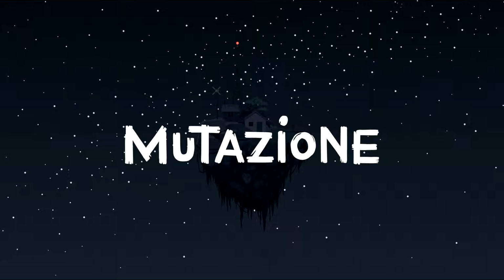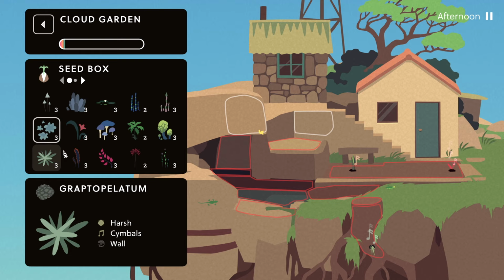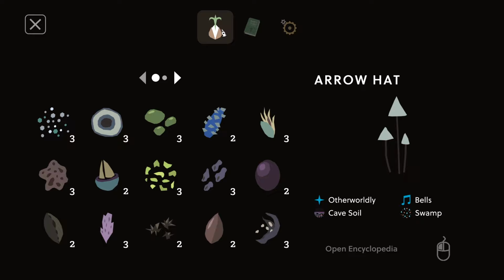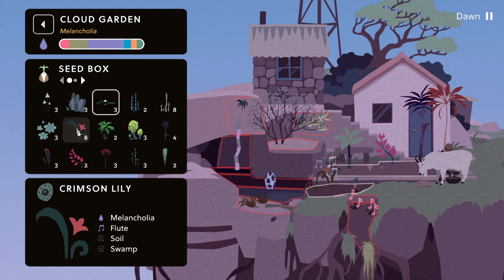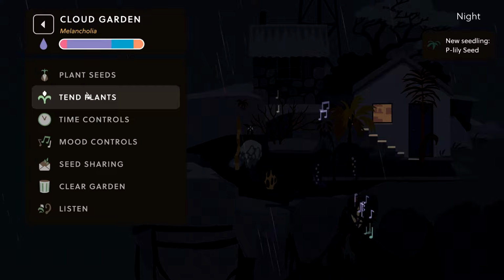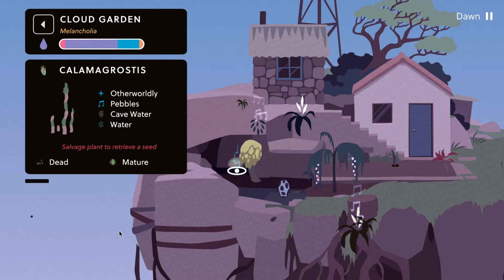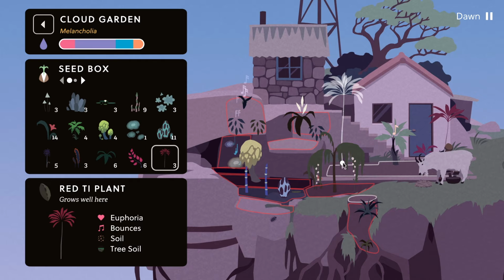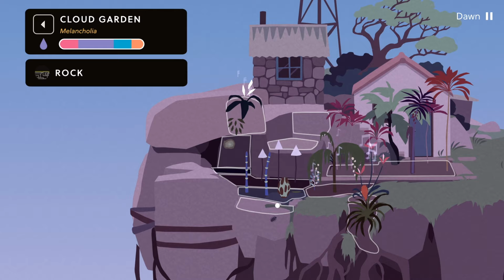Patreon secret garden - Mutazione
Lets play Mutazione; a mutant soap opera where small-town gossip meets the supernatural

*Note that this was recorded in 1080p and rendered in 1440p